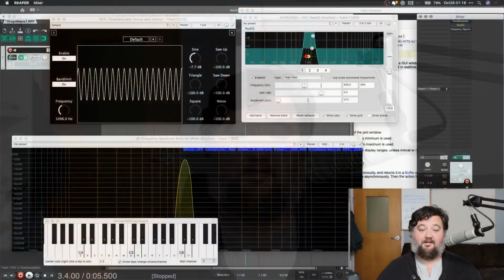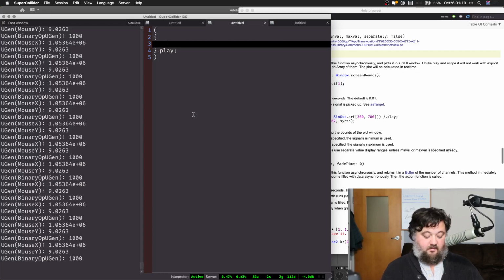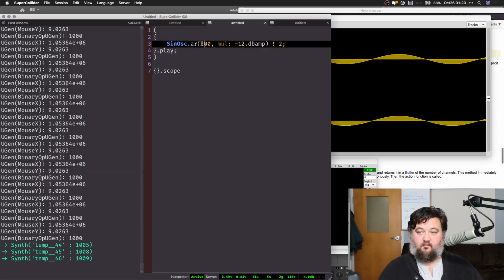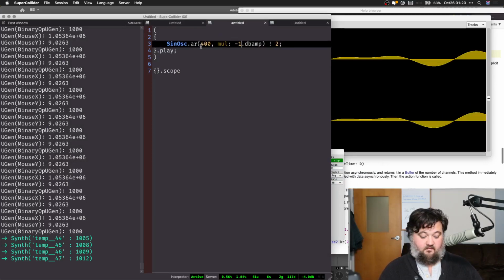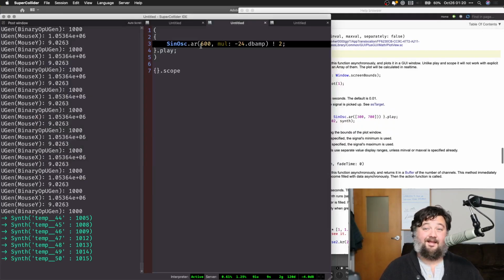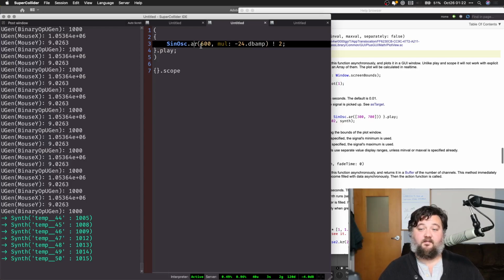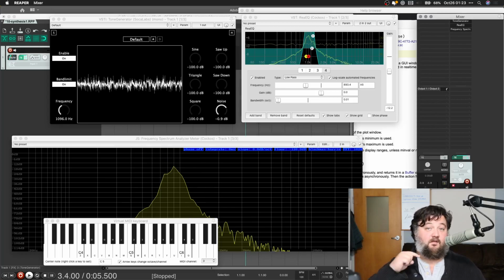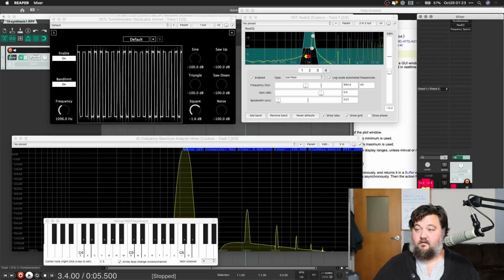Additive and Subtractive Synthesis